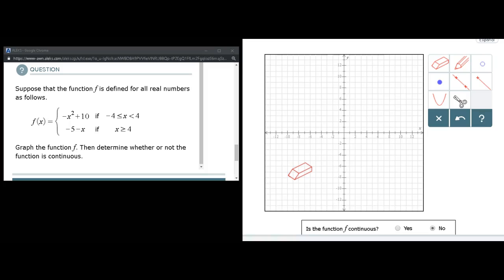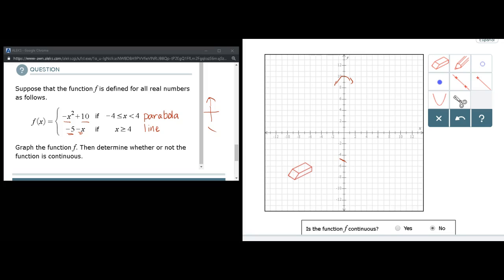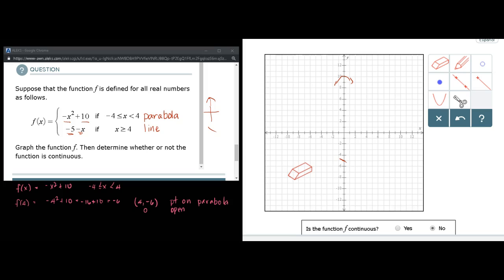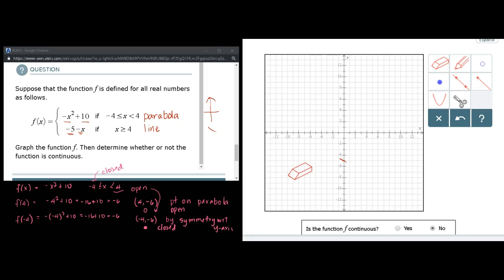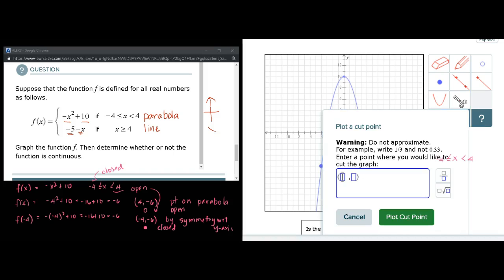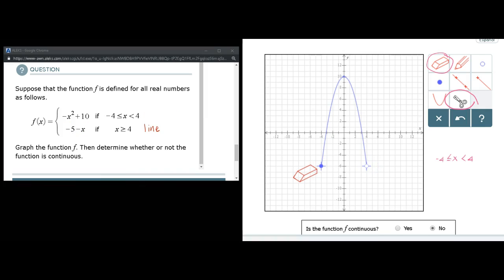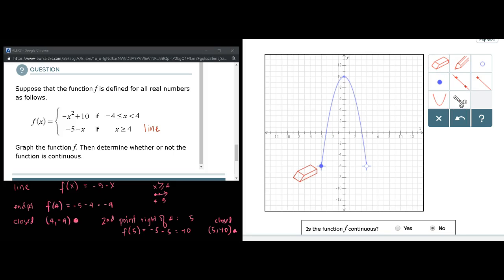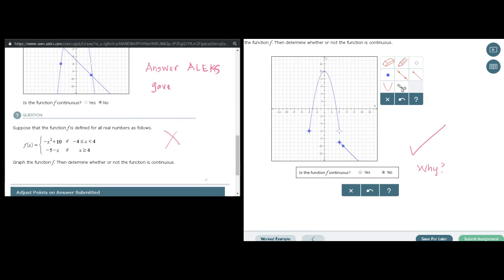ALEKS Bug on Mod 7 Topic 9: Graphing a piecewise function,